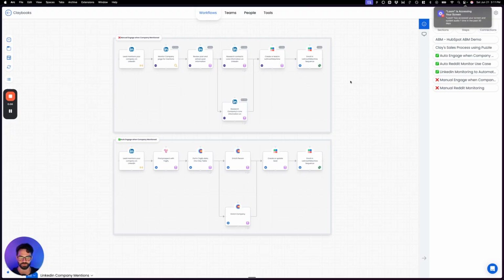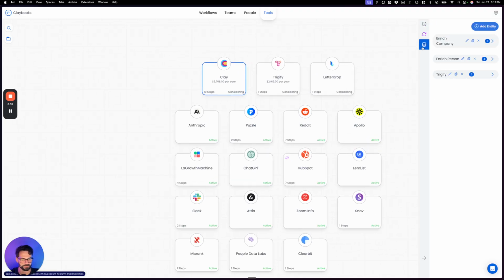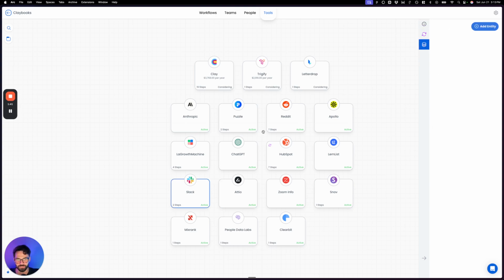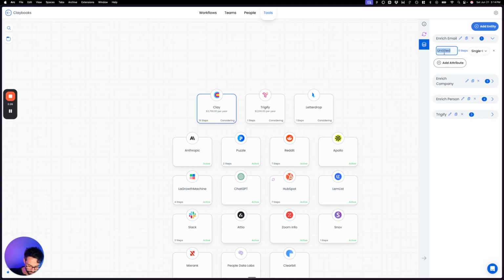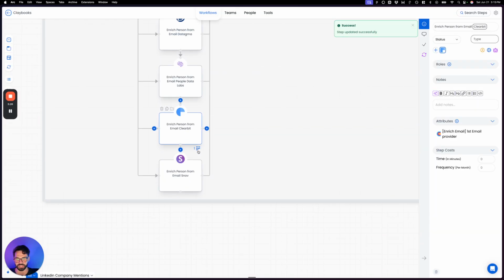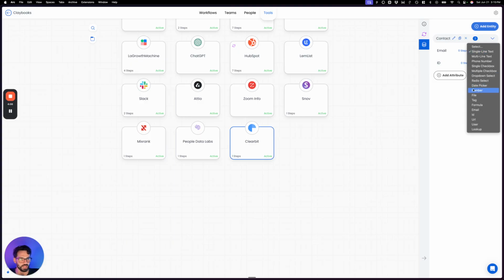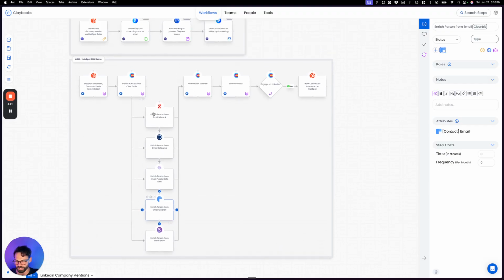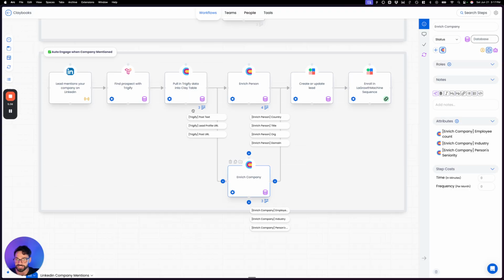How to Map Data Flow Across Tools Using Entities & Attributes in Puzzle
Want to understand how your data flows across tools and systems—without digging through backend documentation? This video walks through Puzzle’s Entities & Attributes feature, which lets you map your data model directly inside your workflow diagrams.

🔍 Learn how to:
✅ Create Entities that represent tables, boards, or datasets in your tools
✅ Add Attributes (like email, ID, status) to define key data fields
✅ Connect those attributes to specific steps in your process
✅ Expand attributes on the canvas to visualize data flow across multiple steps
✅ Use this feature to document integrations with tools like Clay, Clearbit, HubSpot, Trigify, and more

With Entities & Attributes, you’ll turn your process diagrams into living documentation—clarifying where data lives, how it moves, and which systems depend on what.

Perfect for RevOps, GTM, and automation-minded teams, this feature helps you plan and troubleshoot faster by making invisible data flows visible.